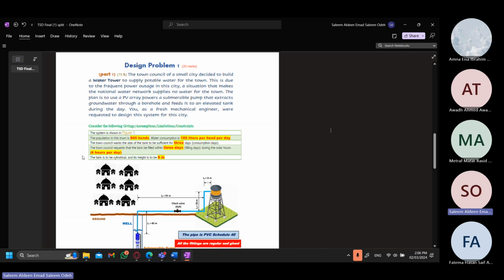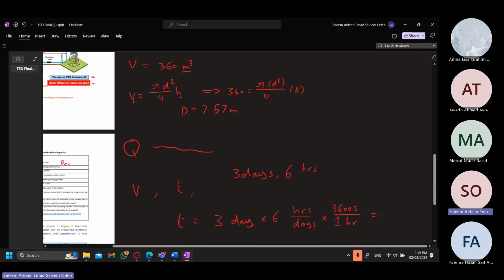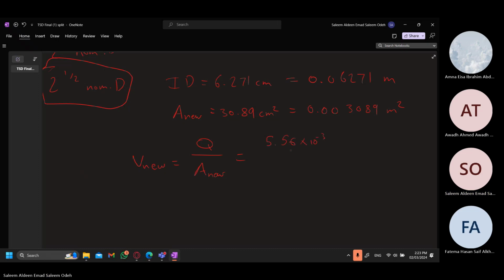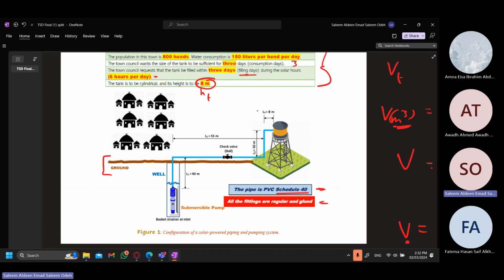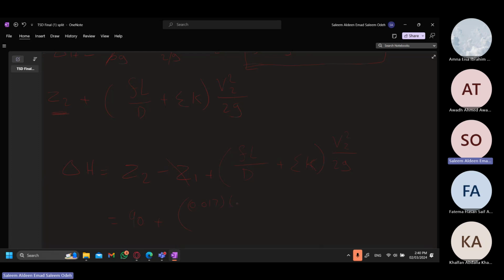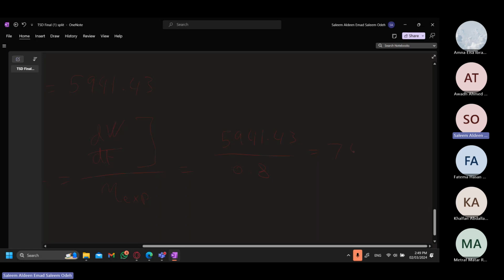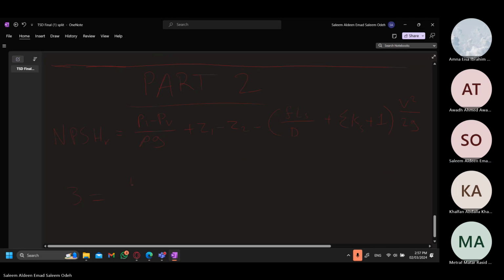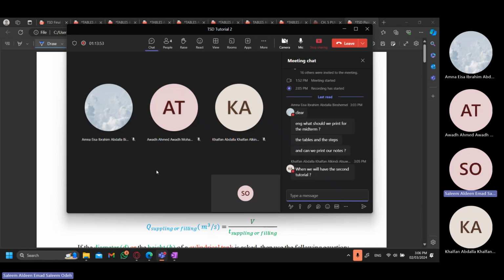Eng. Saleem Odeh | Thermal System Design - Tutorial 2 : Piping System Design